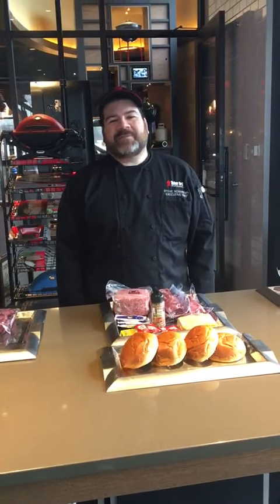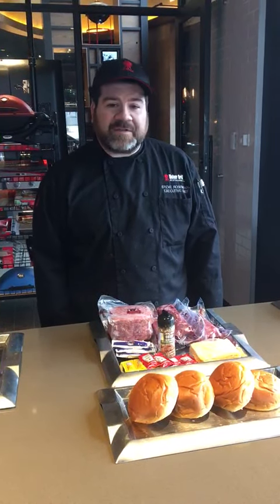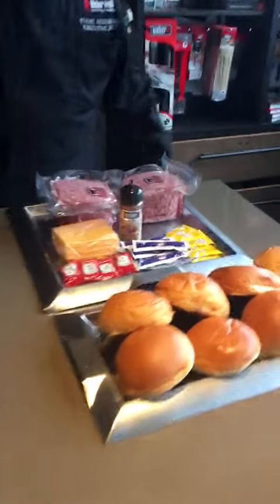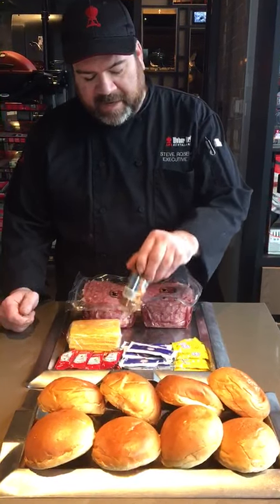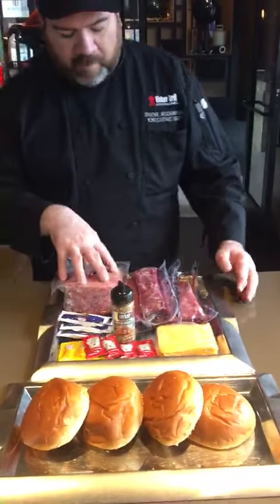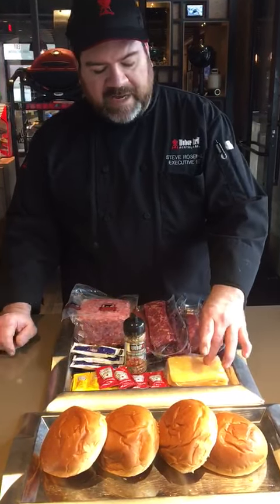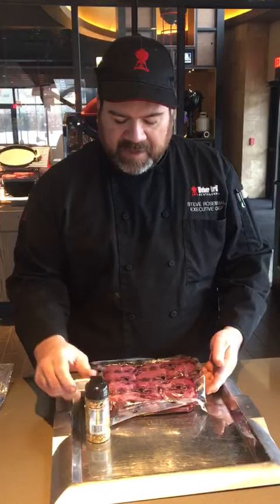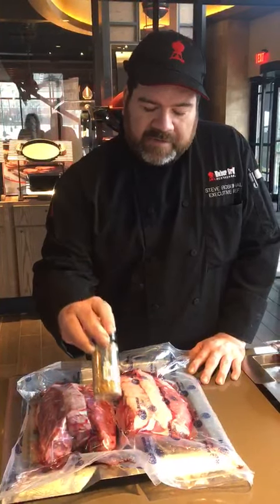Chef Steve and Weber Grill-Out Packs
Chef Steve from our St. Louis location tells us all about Weber Grill-Out packs - available for delivery or carry-out.